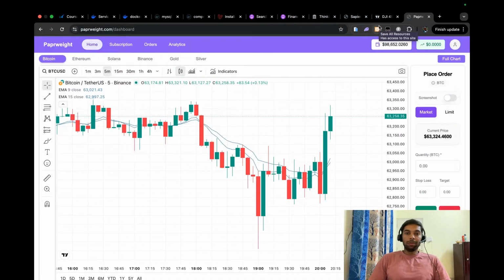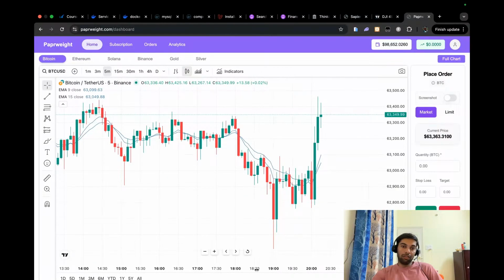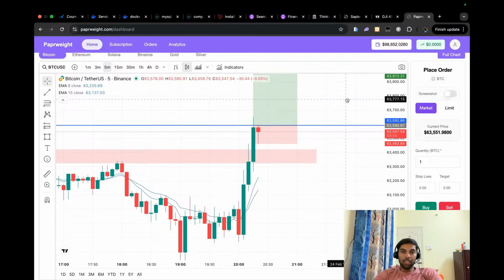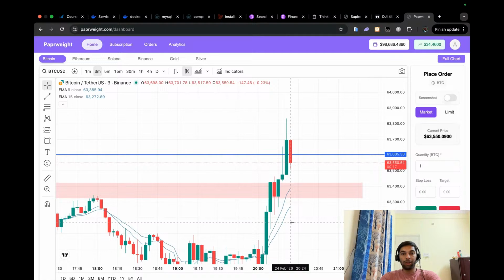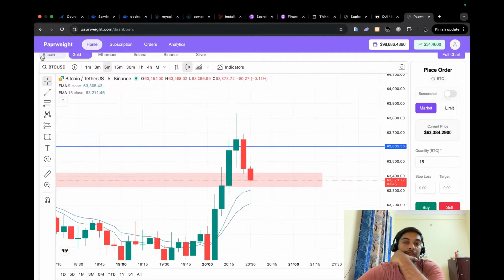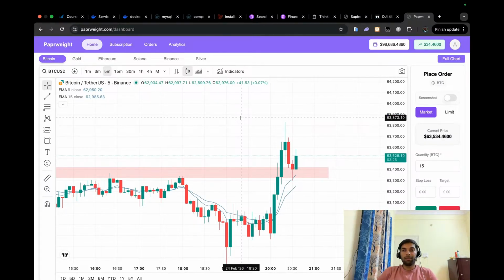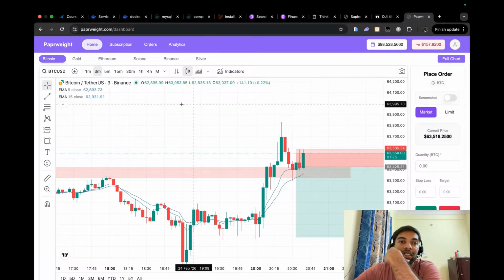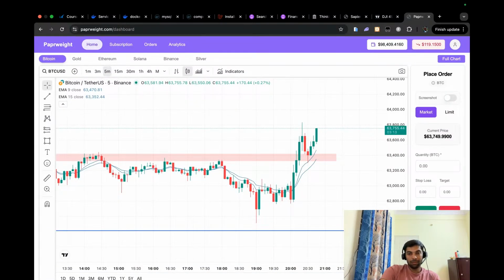LIVE CRYPTO TRADING || 24 Feb 2026 || PAPRWEIGHT.COM || COZI_TRADER - VIVEK